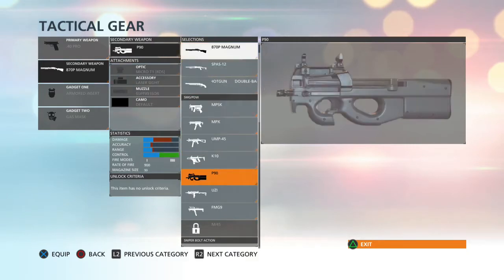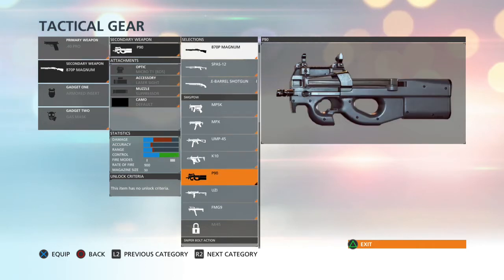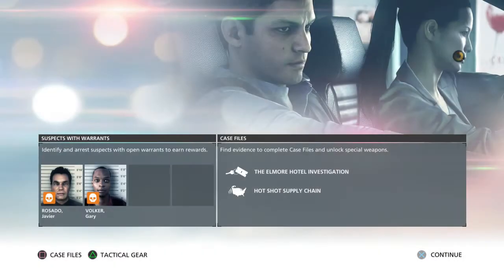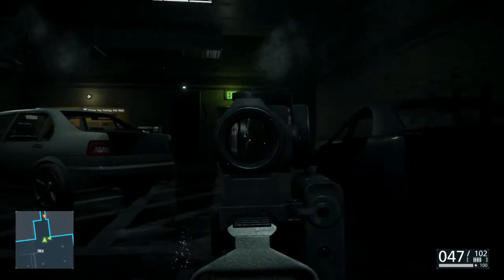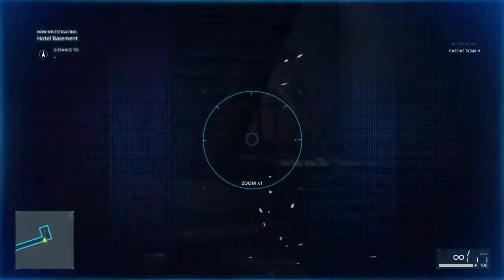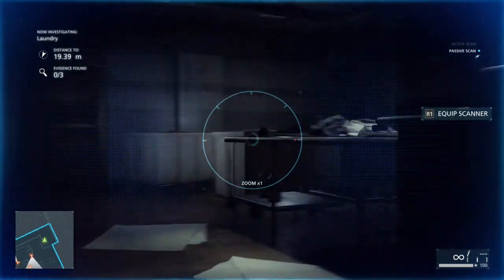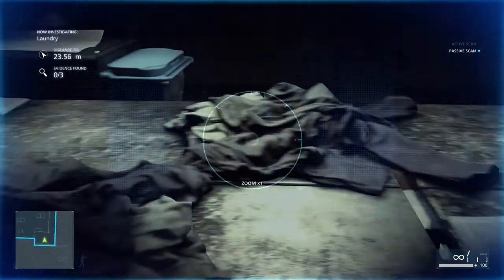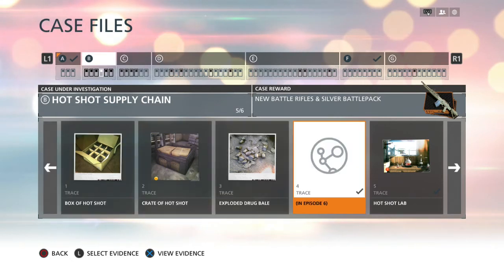BATTLEFIELD: HARDLINE Part-03 - Veteran Gameplay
Battlefield: Hardline Let's Play

Ep. 2: Checking Out (Part 01)